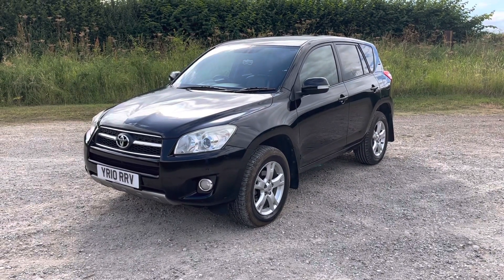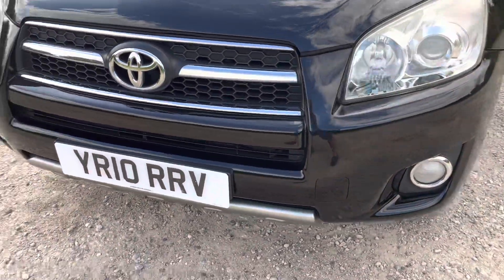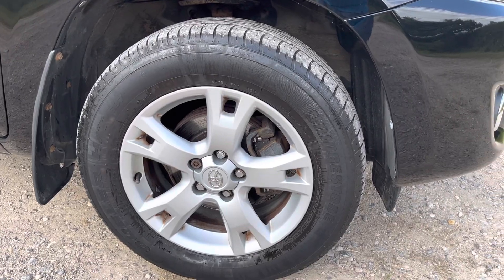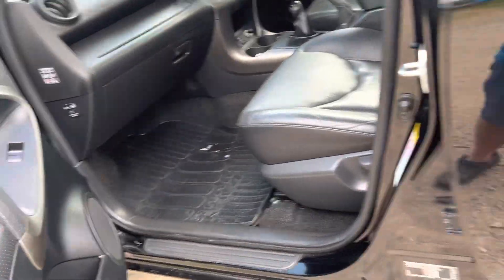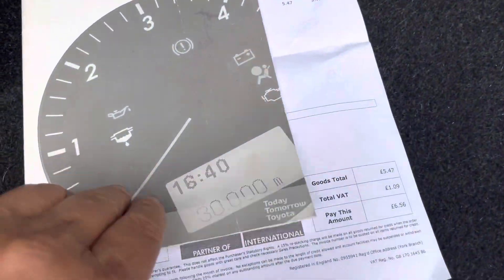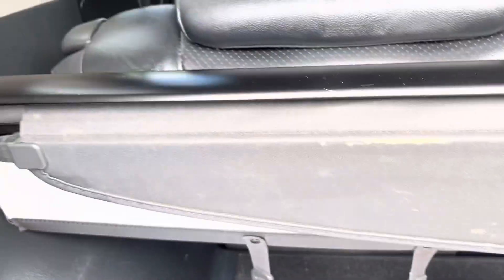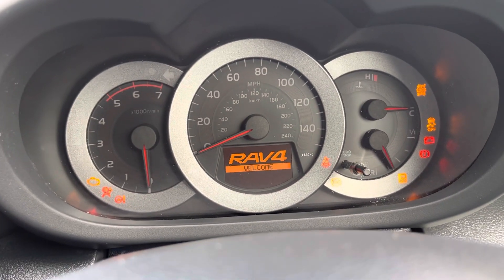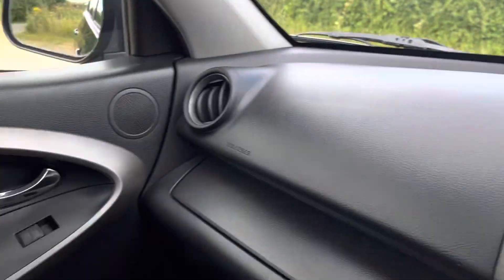15 July 2022